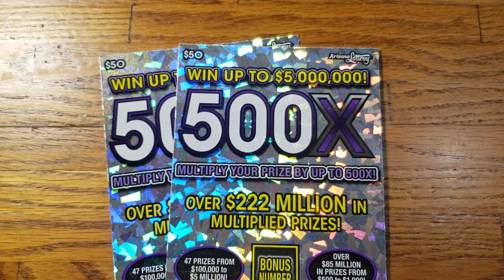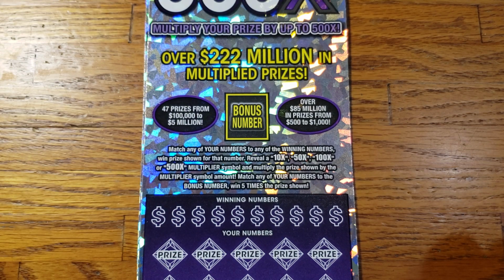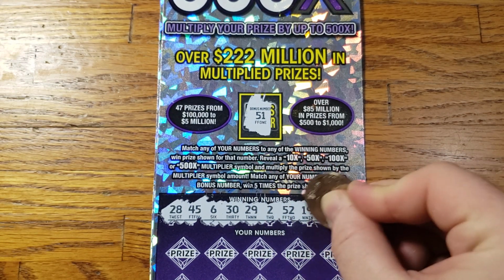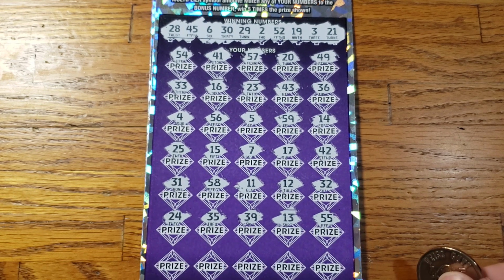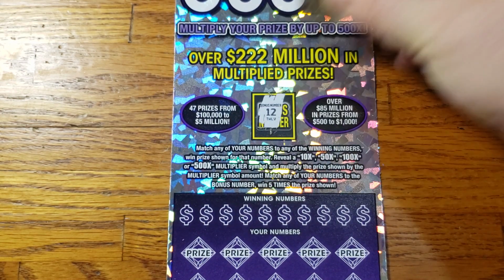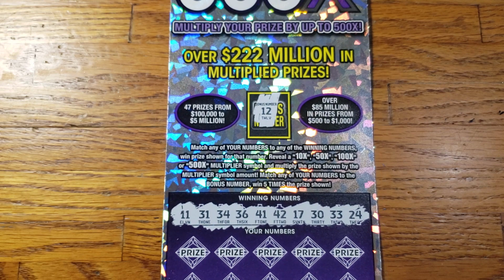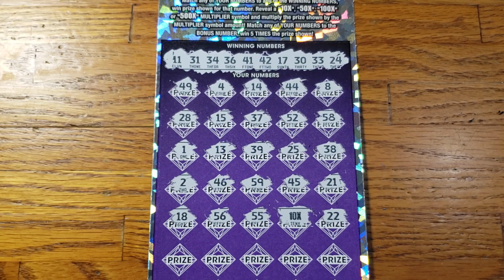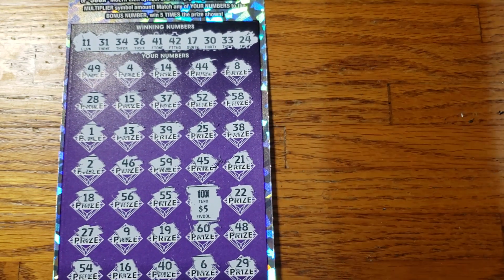ARIZONA LOTTERY-- 500X TICKETS!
Arizona lottery- AZ lottery scratchers

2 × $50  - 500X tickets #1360